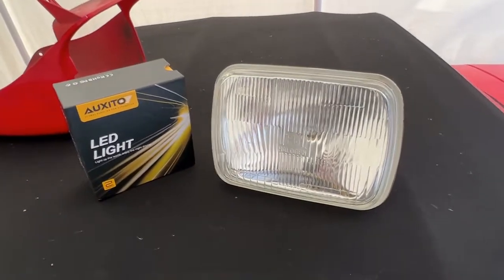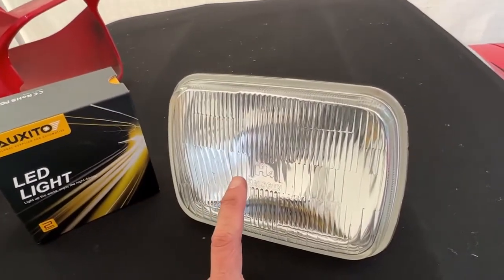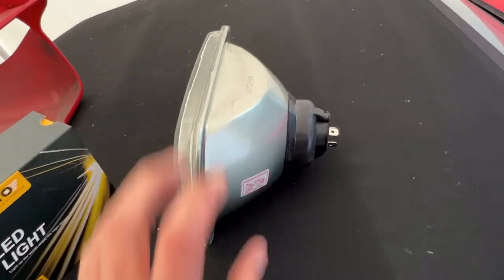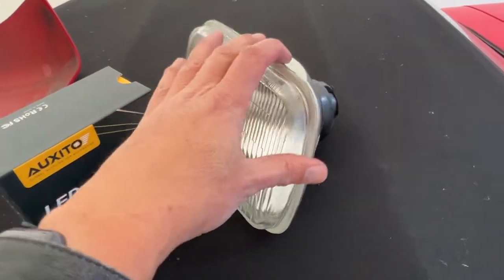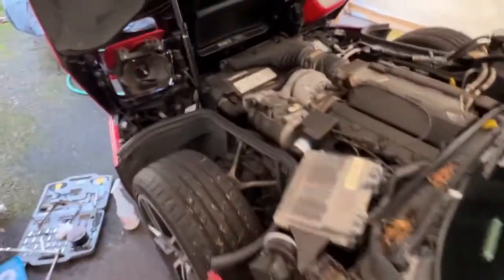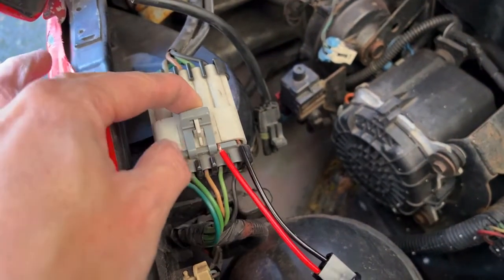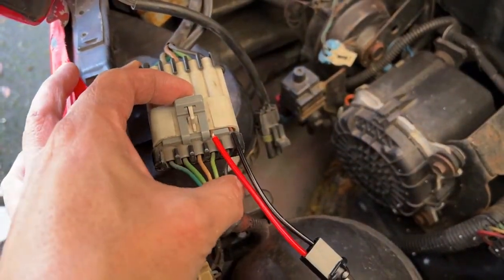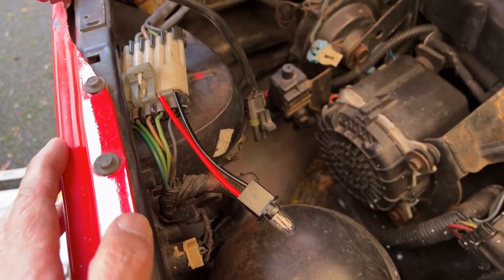Installing LED headlights into C4 Corvette and fixing fog light problem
To properly install LED headlights into a  C4 Corvette (1996 specifically) you need:

7 x 6 headlight converter kit which switches you from H6054 sealed beam unit to H4 Bulb :

You can then use any H4 hi/low beam bulb. I used:

If you only install this, when you turn on your foglights, the high beam comes on instead. If you don't mind this, then you are done. Otherwise, you have to attach a small light bulb to the wiring harness.

You need a 168 light bulb socket/harness:

You need a 168 long life bulb:

You only need to attach the bulb to one side.
The result will be a much brighter and whiter light for your Corvette. The high and low beams work the same without blinding oncoming drivers and it looks exactly the same as stock except much brighter.